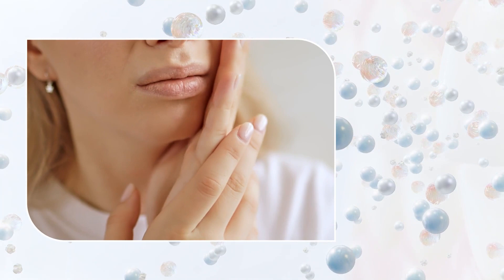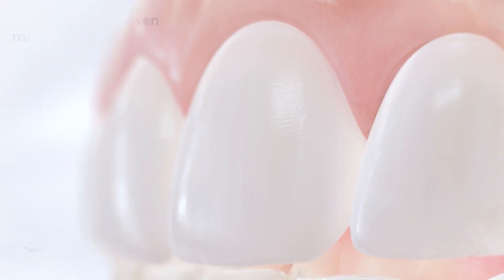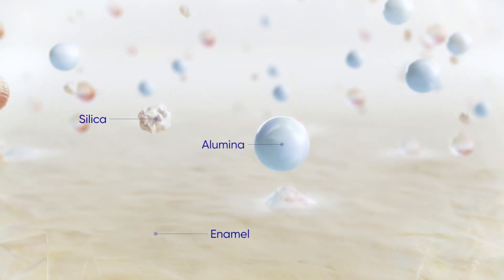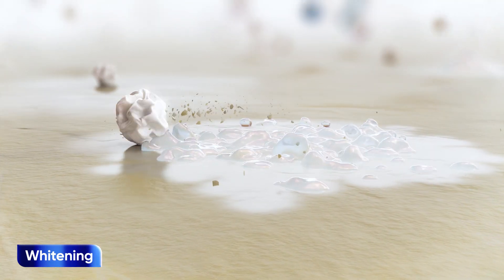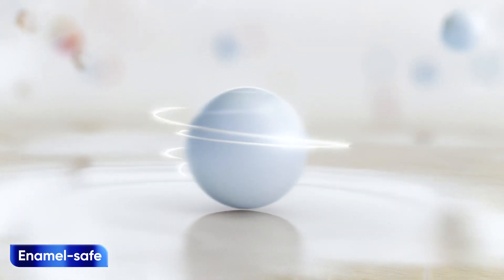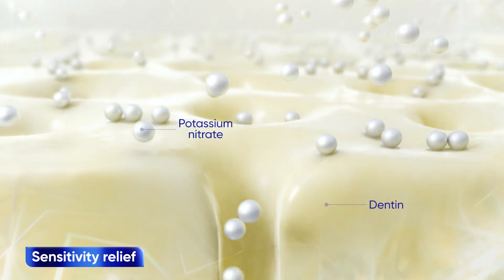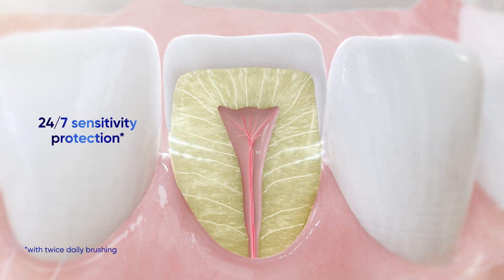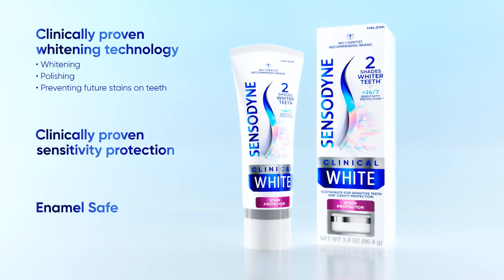Sensodyne Clinical White MOA